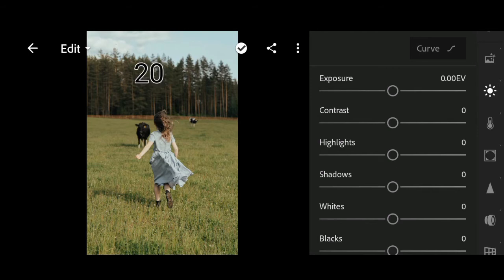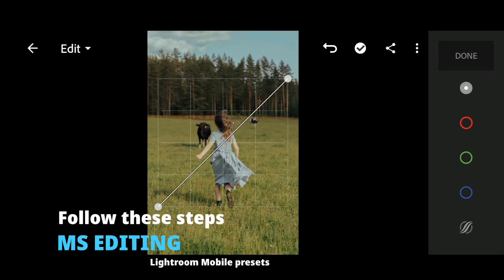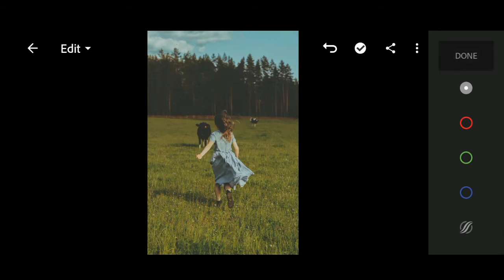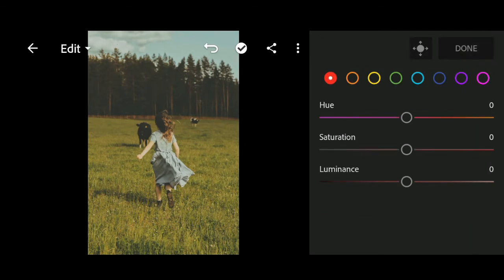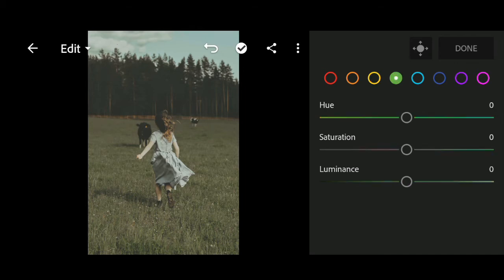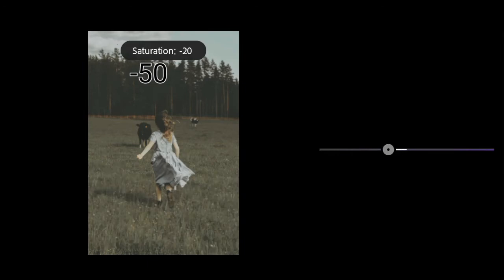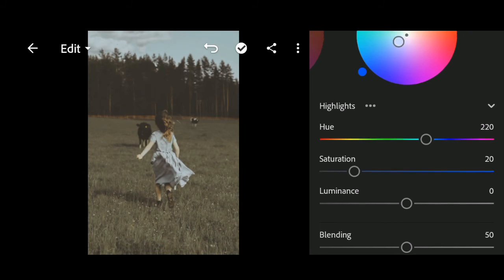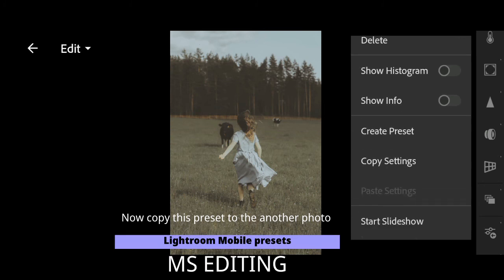Aesthetic Preset Lightroom Mobile - Free Download DNG No Password - Aesthetic Fade Presets Lightroom